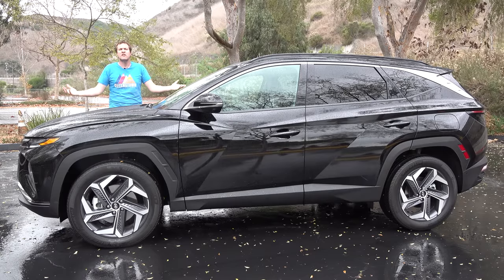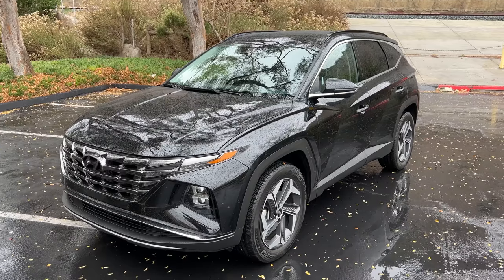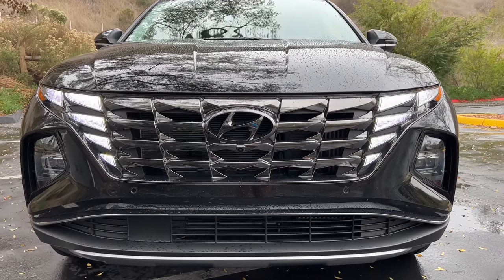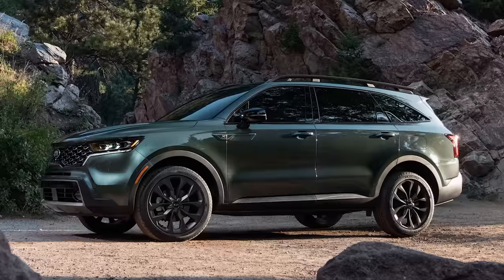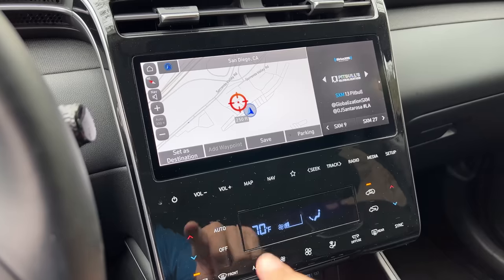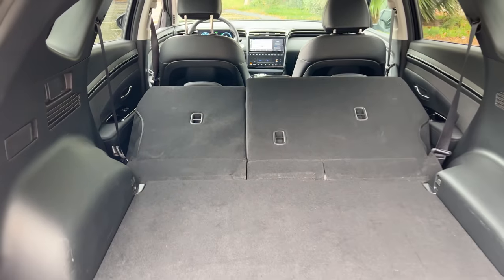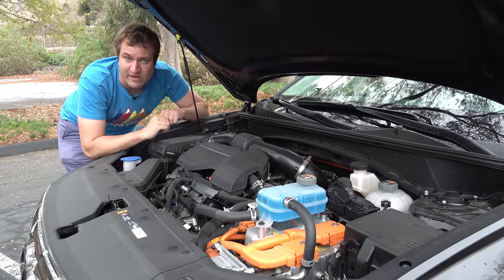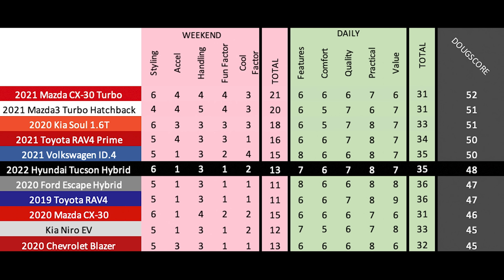The 2022 Hyundai Tucson Hybrid Looks Crazier Than It Is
2022 Hyundai Tucson Hybrid review! The new Hyundai Tucson Hybrid has a crazy look that's very distinctive from other compact crossovers. Today I'm reviewing the Tucson Hybrid and I'll show you all of its quirks and features. I'm also going to drive the Tucson Hybrid and show you what it's like behind the wheel.

WEBSITE & MERCH!